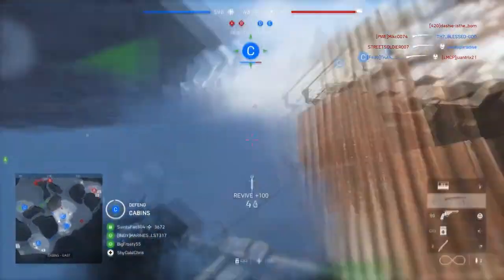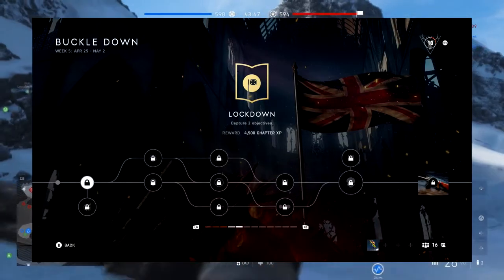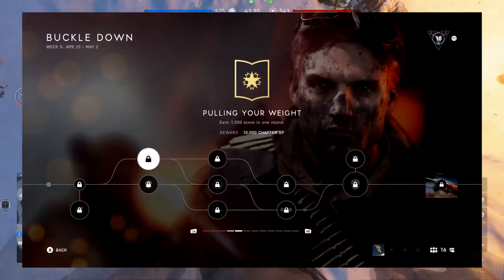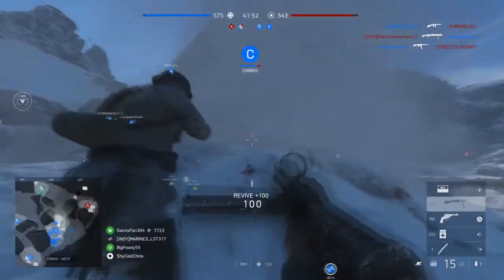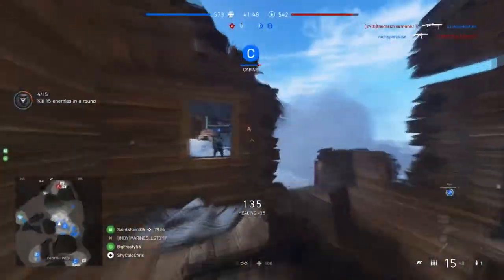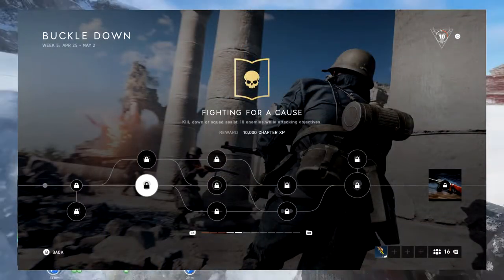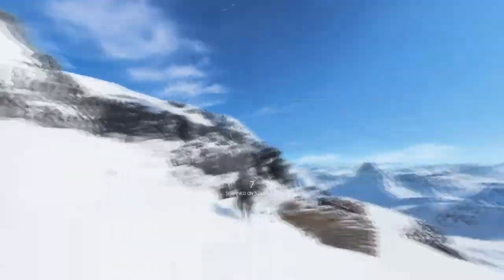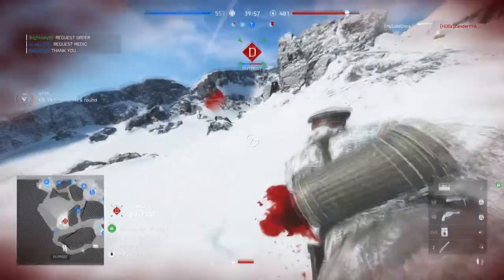LS/26 FAST UNLOCK GUIDE! - Battlefield 5 Trial By Fire